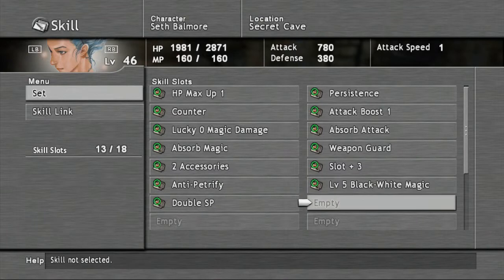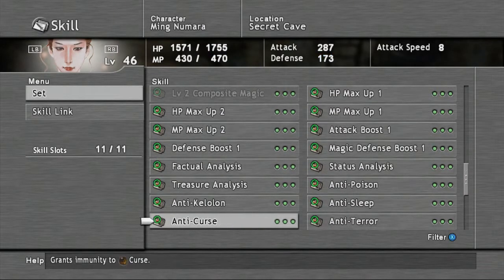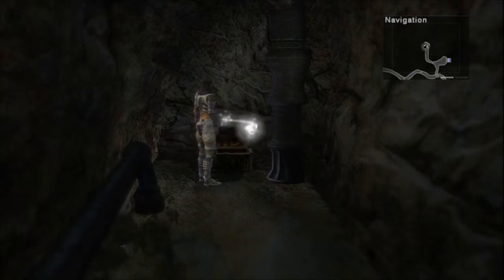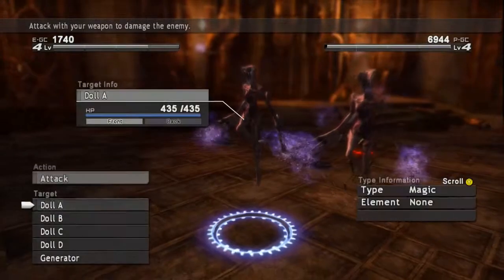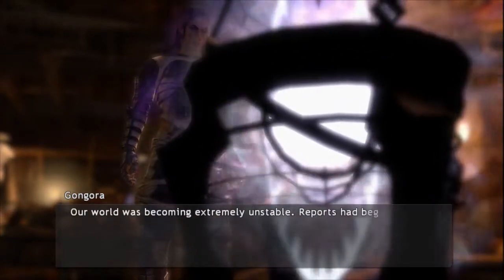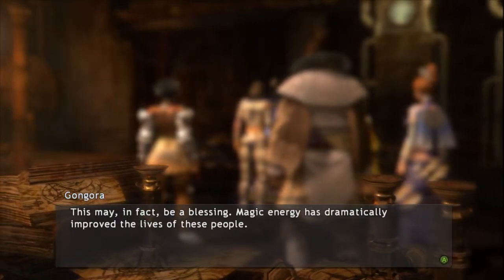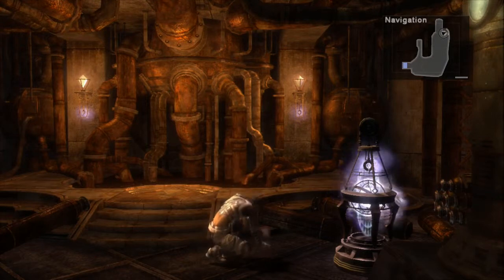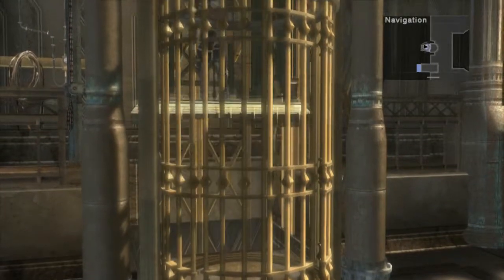Let's Play Lost Odyssey! Episode 37 - Cave Of Wonders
Hey all, here's an optional dungeon for you all to have a quick gander at. It's really short and really simple so long as you have Anti-Petrify on everyone ;). The reward? Have a look see at the damn amazing rewards within! :o
Oh! Look out for that Doll Generator boss! It's ever so Silent Hillesque...though it's bloody simple lmao. Worth a look imo.